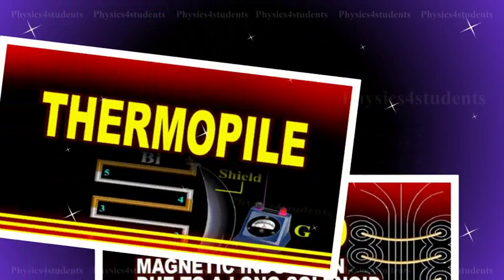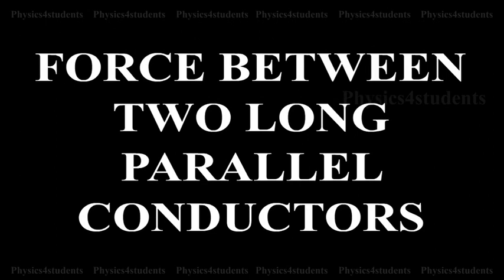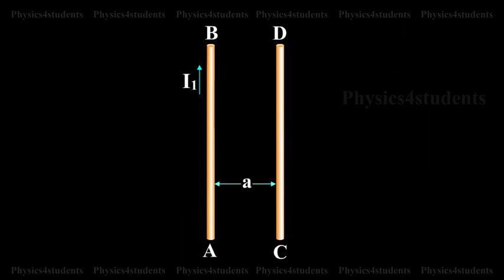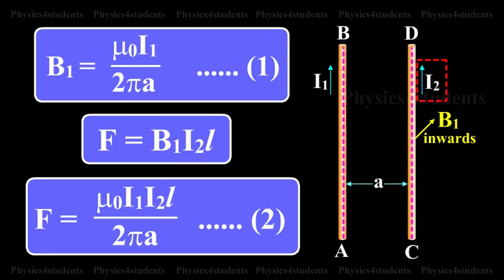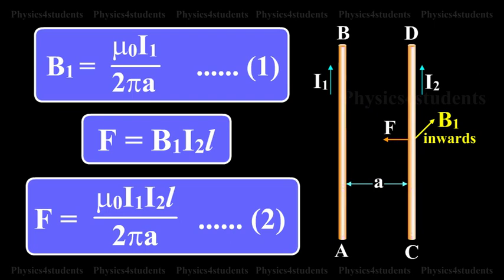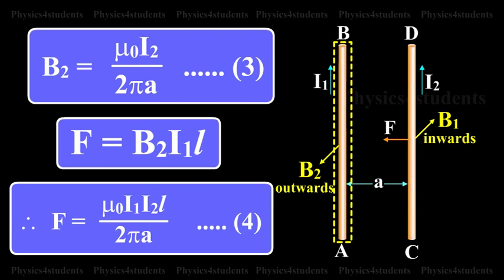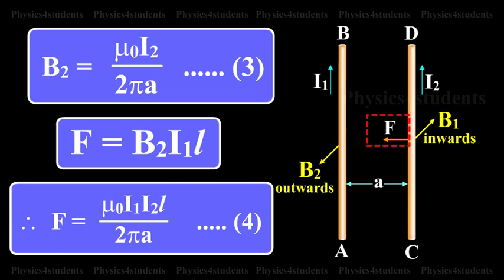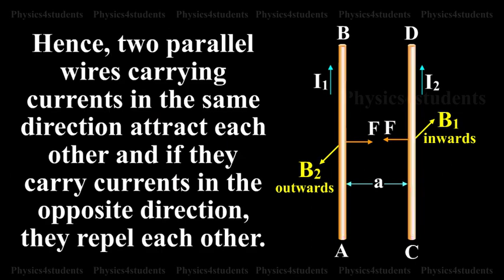Force Between Two Long Parallel Current Carrying Conductors | Physics4students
This physics animated video will help you to understand the force between two long parallel current-carrying conductors. Here AB and CD are two straight very long parallel conductors placed in air at a distance A.